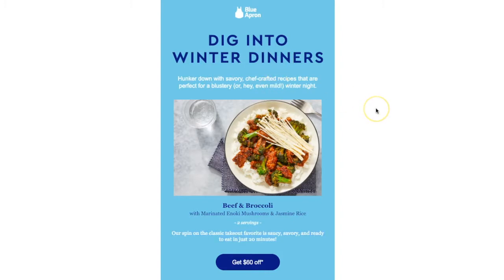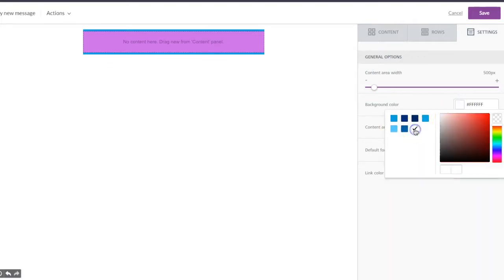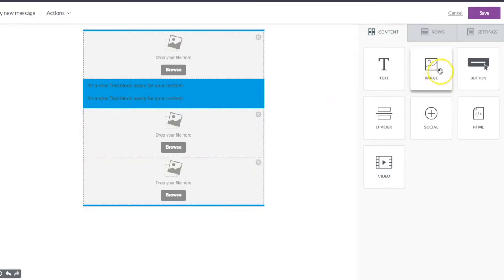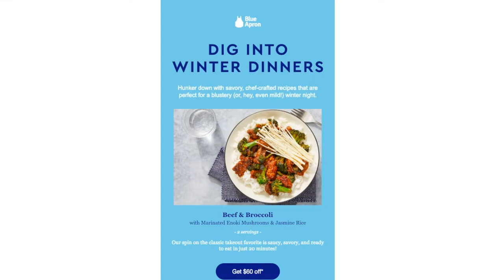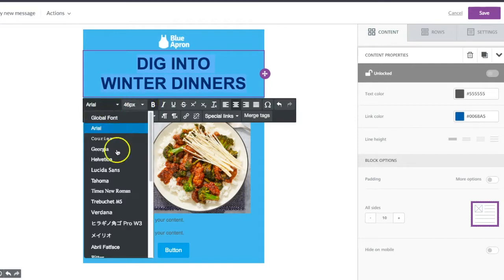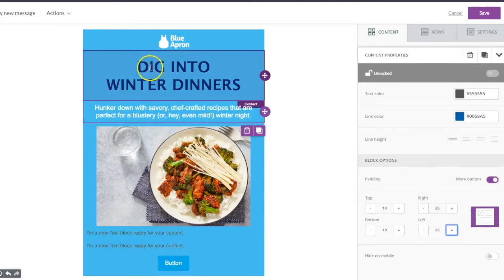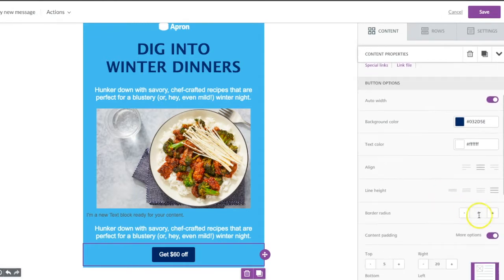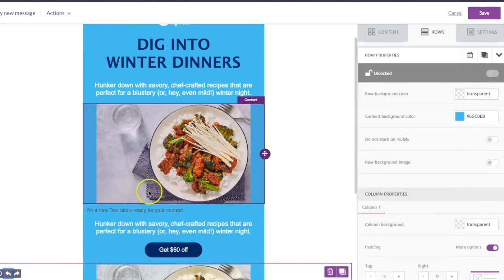Mimic a winter-themed email in Beefree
It’s a new year! Our inbox is loaded with dazzling marketing campaigns and innovative designs, and today we’ve chosen one of our favorite winter emails (a message from the brand Blue Apron) to recreate in the Beefree editor. Use this step-by-step tutorial to whip up a stellar winter email of your own — all while staying in sync with the cool and cozy vibe of the season!

P.S. We’re using Beefree to create this email — the Pro version of the Beefree editor offers a lot of awesome features that Beefree's free option doesn’t have. Get a free 15-day trial of Pro (no credit card required)

Step #1: Open a blank template in Beefree and choose a background color and default font.
Step #2: Add a couple of blank rows and add text and images to build your header content.
Step #3: Add body images and text, adjusting the size, font, and padding of the text box if needed.
Step #4: Customize the text of the CTA button by typing directly onto it and adding your link.
Step #5: Copy your whole row (image, body text, etc) and then swap out the images and text. This way, the next section of your email will be pre-formatted.
Step #6: Preview your email to see how awesome it looks on both desktop and mobile — and now your beautiful winter email is ready to go!

🚀 Don't have Beefree yet?